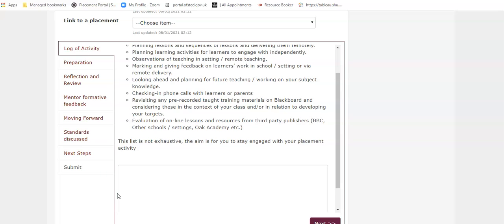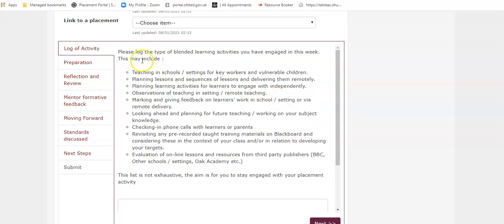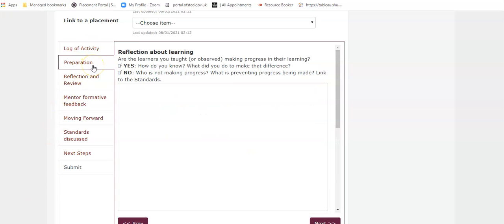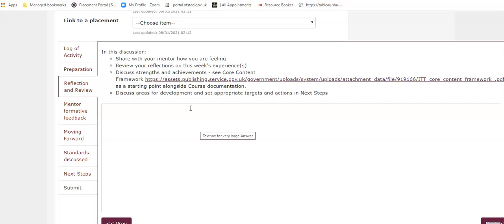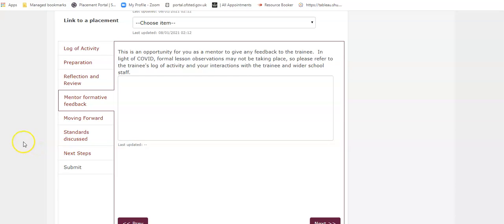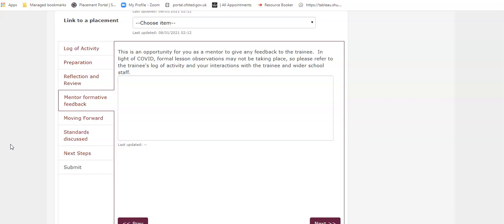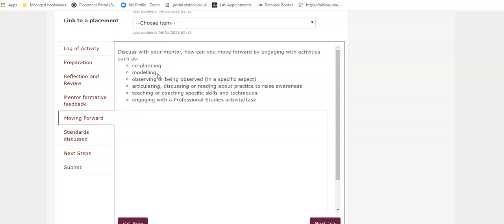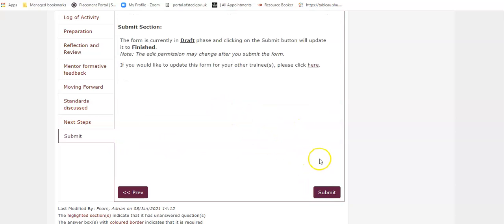Reflections and Actions COVID-19